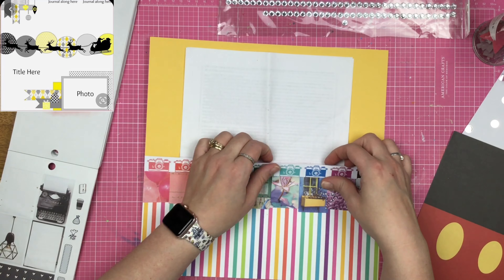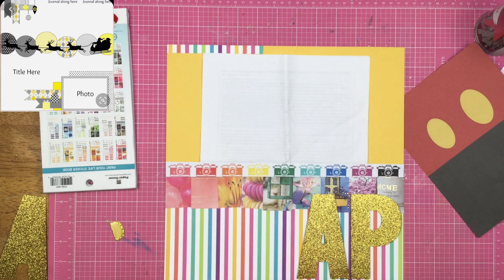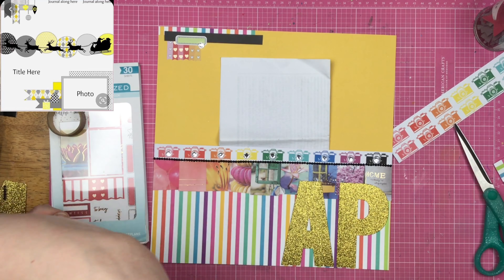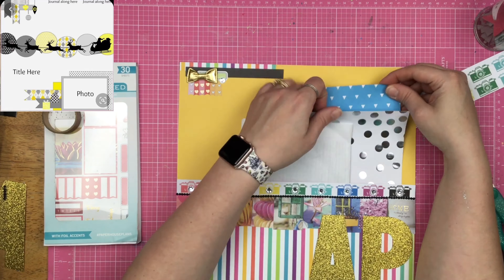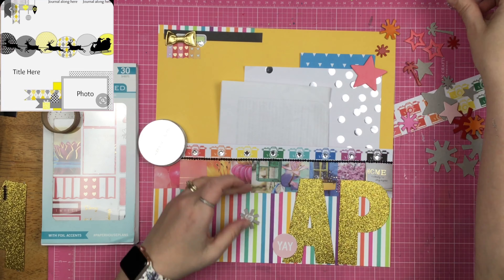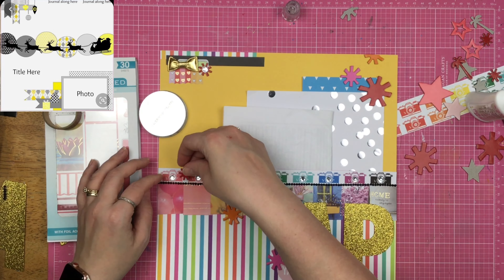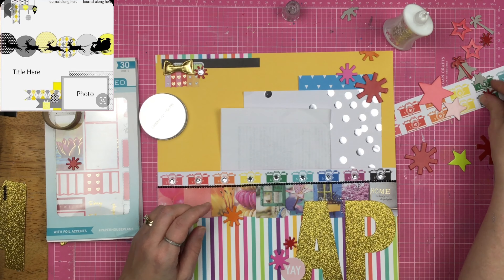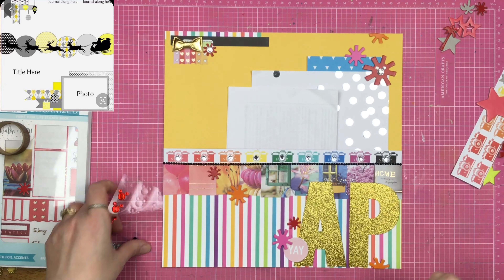Scrapbook Process: Yay AP // 59/100 Sketchy Videos // 30DSCBL7